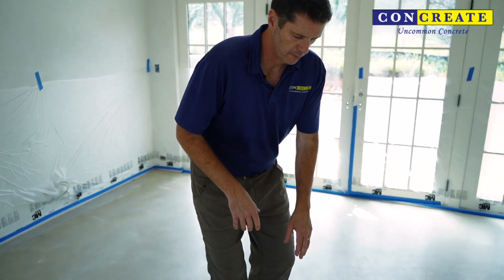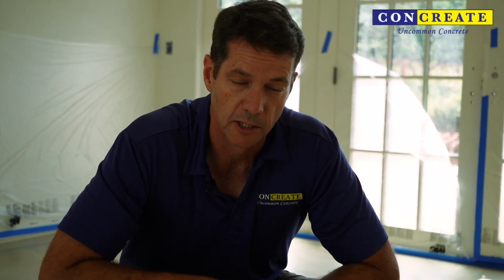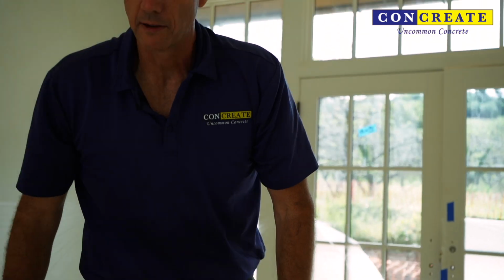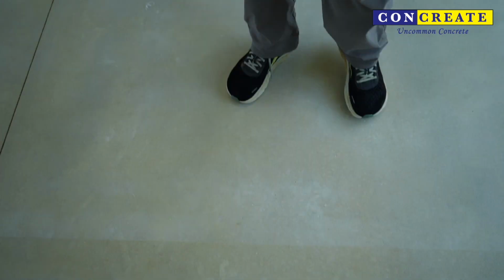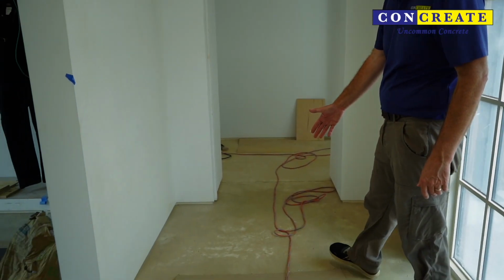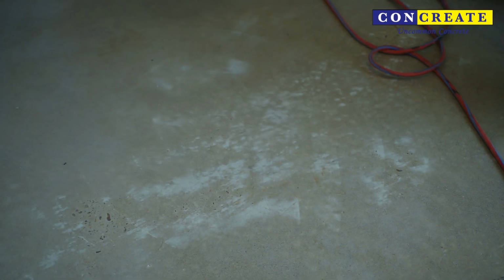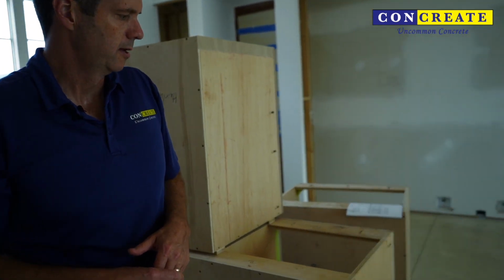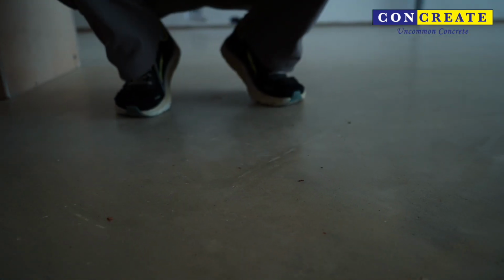Identifying MORE Concrete Issues PART TWO | Concreate, Inc.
Welcome to Concreate's YouTube channel!

Concreate, Inc. delivers concrete polishing and custom staining for commercial and residential projects, primarily in Virginia and Maryland (up and down the East Coast). We work hand in hand with designers, architects, project managers, general contractors, tradesmen, and homeowners alike from start to finish. We welcome the opportunity to serve your polished concrete needs in every way possible.

If you're looking for a concrete polishing company that you can trust to deliver quality workmanship and outstanding customer service, look no further than Concreate!